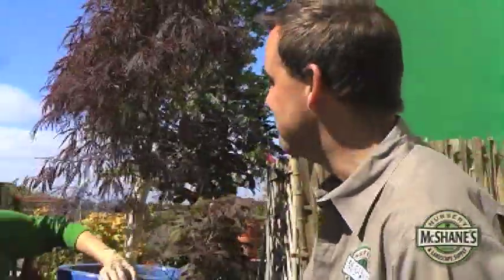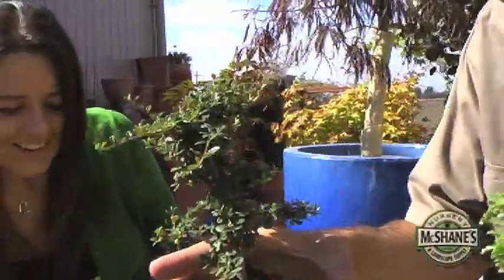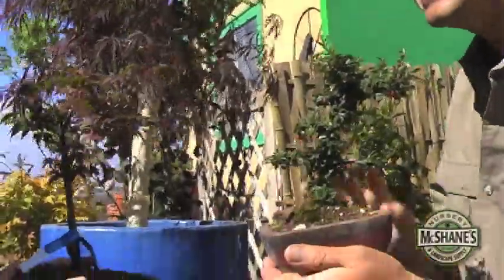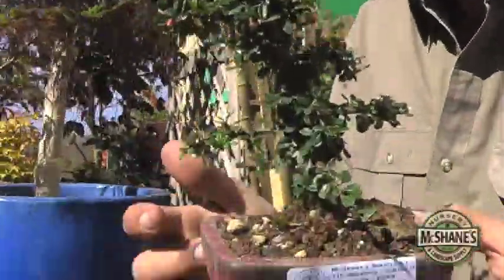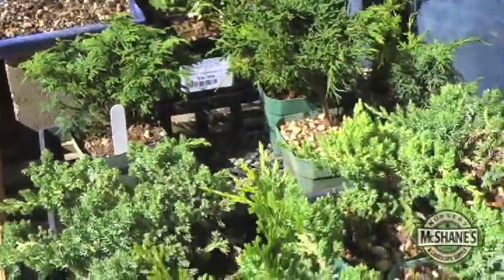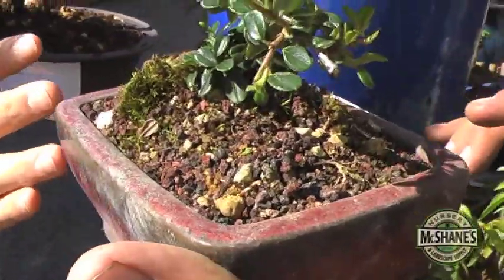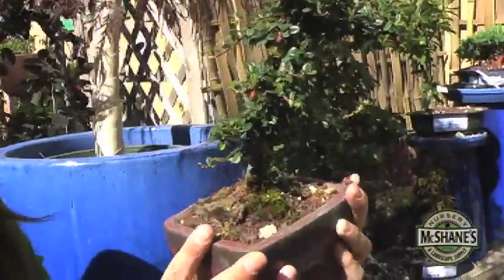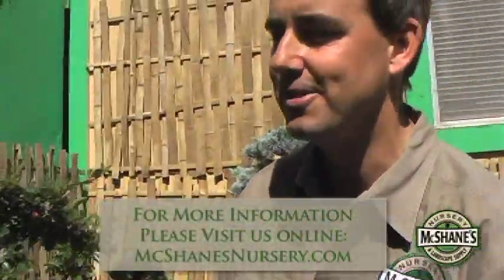How To Choose a Bonsai Tree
Sign up for a newsletter and get a Free Leap Start Fertilizer Packet!

What's better than Sushi? What's better than Green Tea? What's better than Bamboo?

You guessed it! BONSAI!

Cristal inquires about the brand new Bonsai Department at McShane's Nursery and learns all about their origin, the different types and how caring for bonsai trees is different from Native and other trees on the Central Coast.